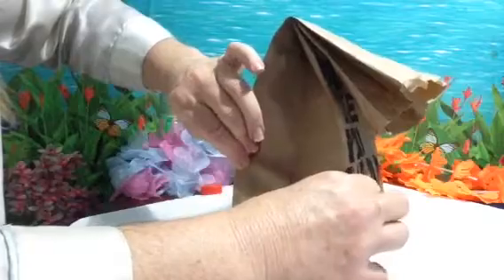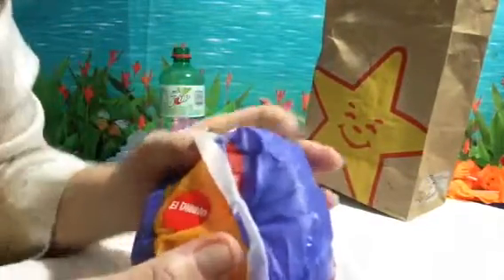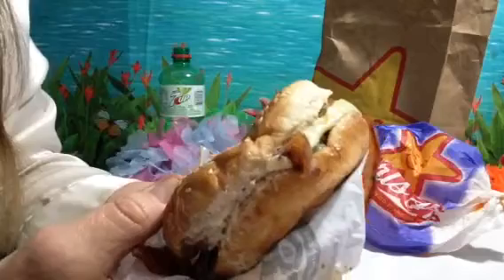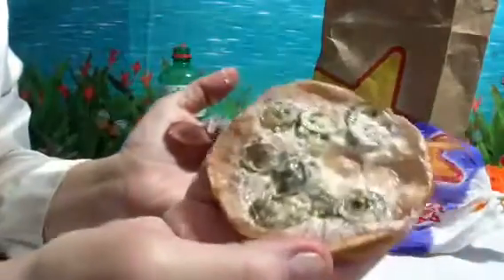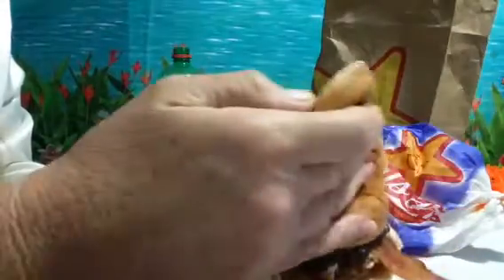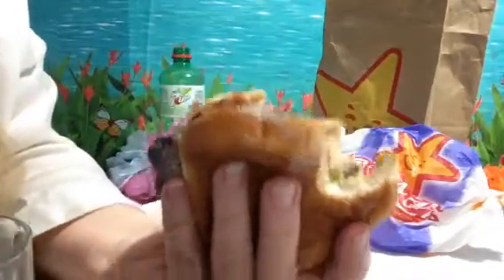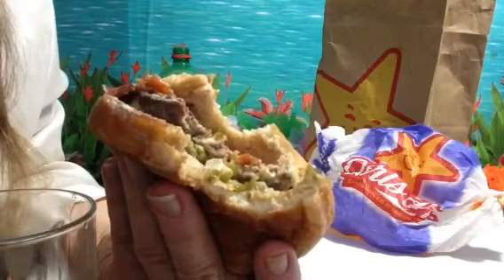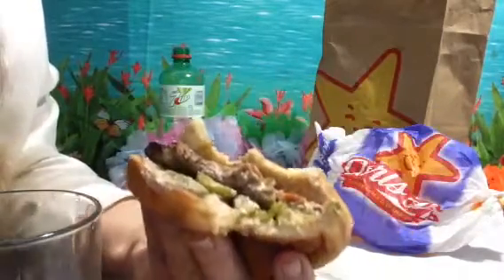Carl's Jr El Diablo Thickburger Review, Info, Spicy, Nice Eating, Drinking Sounds, Soft Spoken, ASMR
Vlog 636 (Best enjoyed when wearing headphones in calm, quiet surroundings).   The 1/3 Lb. El Diable Thickburger.  REALLY❓❓❓❓
@angelabrightasmr This video is for entertainment purposes only This video is not intended for children under the age of 13 (COPPA) A reminder to viewers: My ASMR videos are not a replacement for professional care. If you have physical, emotional or mental health needs, please seek professional treatment.